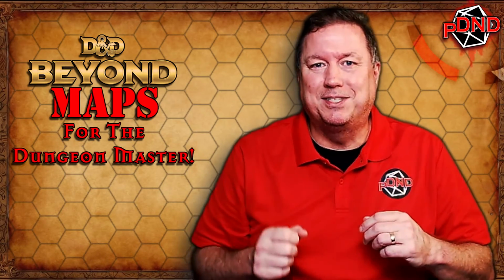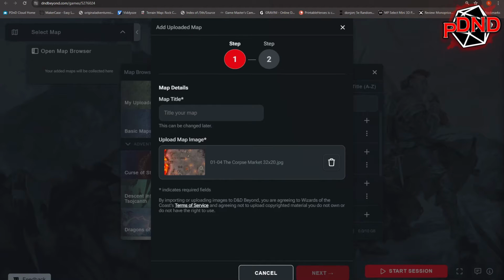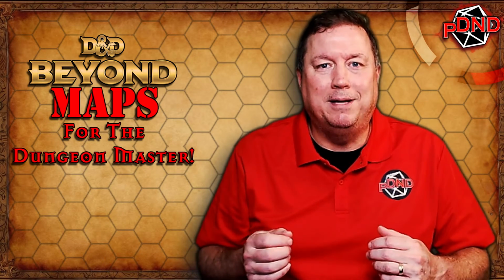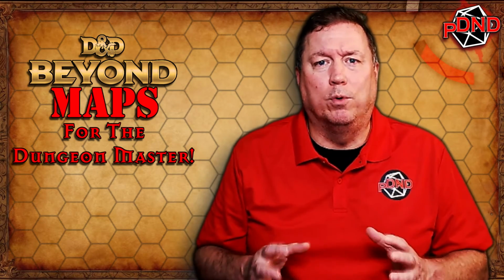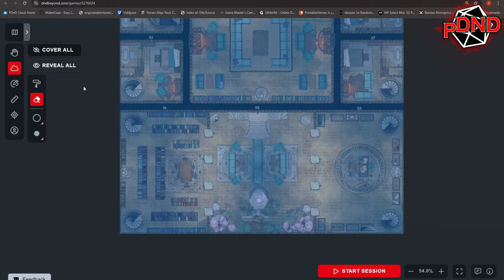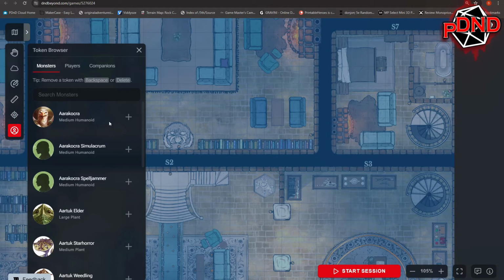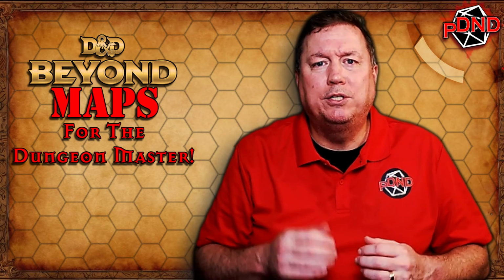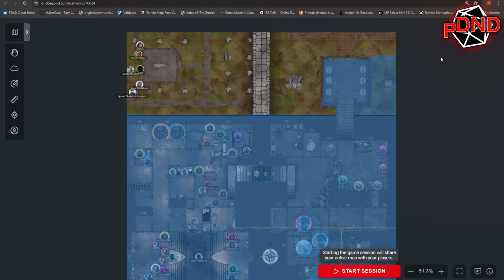D&D Beyond MAPS: Preparing For Vecna: Eve of Ruin Session One!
Unlock the full potential of D&D Beyond's MAPS feature with our step-by-step tutorial for 'Vecna: Eve of Ruin'! Learn how to select and customize maps, apply fog of war, add tokens, and more to enhance your D&D sessions. Perfect for Dungeon Masters looking to streamline their campaign prep. 📜 [Chapters Below] 📜

Chapters:
00:00:00 Introduction
00:15:15 Accessing MAPS on D&D Beyond
00:22:00 Selecting Your Game and Starting
00:40:43 Navigating the Select Map Menu
01:27:27 Uploading Custom Maps
02:45:52 Adding Maps to Your Campaign
04:06:32 Applying Fog of War
04:29:18 Demoing the Fog of War Feature
06:41:40 Using the Draw and Ruler Features
07:18:18 Exploring Point and Ping Tools
07:34:54 Adding and Managing Tokens
08:37:59 Final Preparations To Start Your Session
09:09:20 Starting the Session and Using Game Log
09:26:07 Sharing Maps and Spectator View
09:26:07 How To Leave Feedback
10:30:17 Closing Thoughts and Encouragement to Subscribe